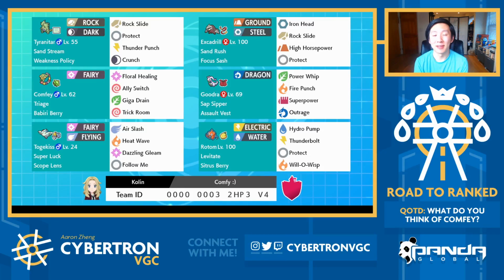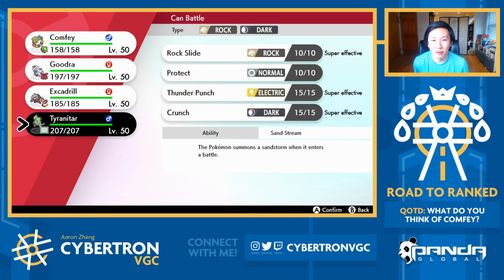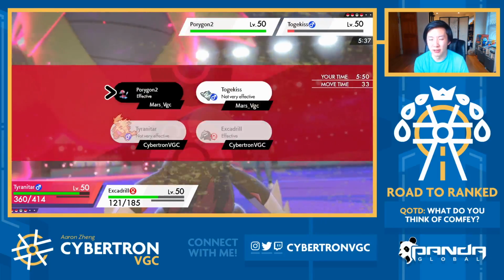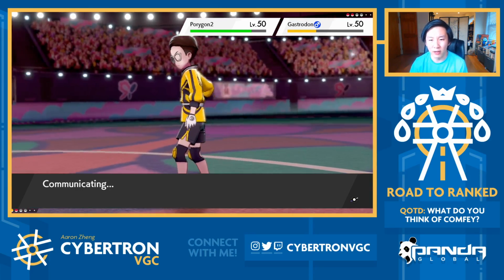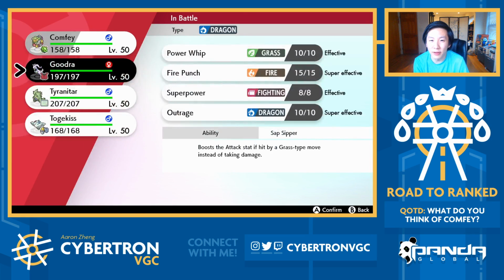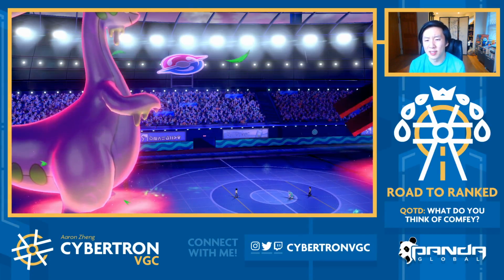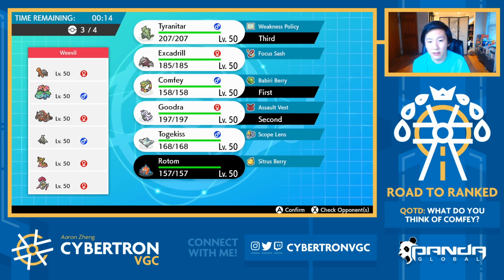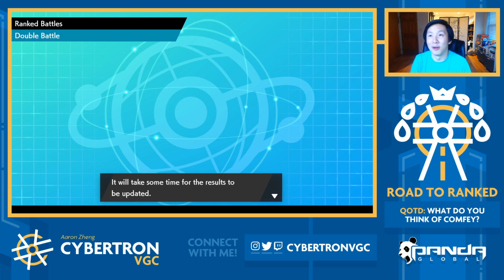Comfey is Legit! (Road to Ranked #181) | Competitive Pokemon VGC 2020 Battles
Today, we're trying out a really fun team featuring Comfey! Comfey's ability, Triage, gives its healing moves +3 priority, which creates some deadly combinations when paired with Weakness Policy Tyranitar and physical Sap Sipper AV Goodra! This episode highlights just how good Comfey can be...

Thanks to nobodylikestaxes for the team!
Team Code: 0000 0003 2HP3 V4